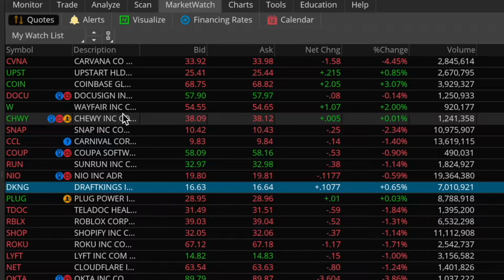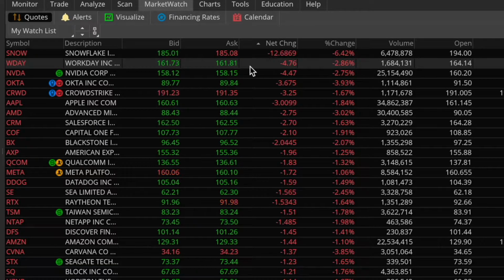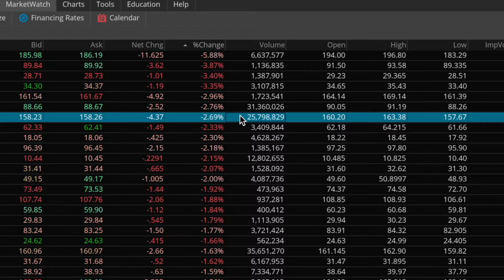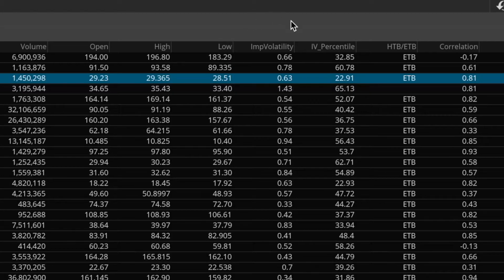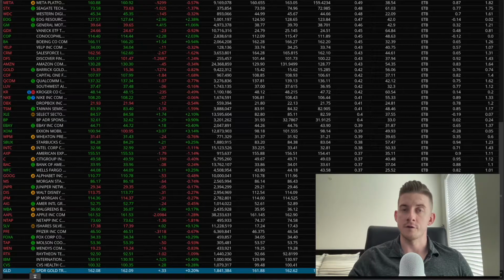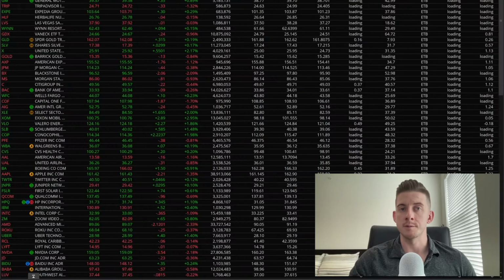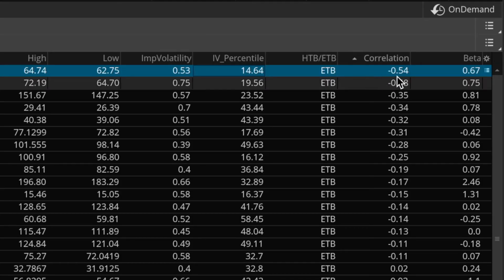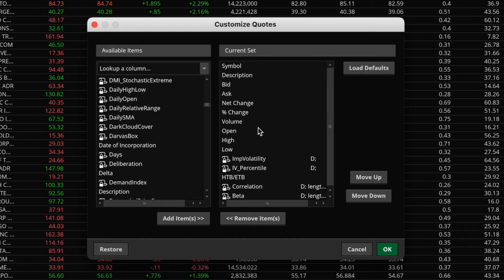The BEST Indicators For OPTIONS TRADING Watch Lists 💰 (ThinkOrSwim Demo)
Every options trader needs a watch list of liquid stocks with active options markets. However, it's not enough to only have the stock ticker symbols on your list and nothing else! So in this video, I will walk you through my own options trading watch list in ThinkorSwim to show you all the most important metrics and indicators that all options traders should use on their lists! We'll dive into topics like stock and option liquidity, implied volatility, correlation, beta, stock quotes, and more!

🔥 START YOUR FREE 30 DAY TRIAL WITH OPTION ALPHA 🔥

Chapters:
0:00 Introduction
1:27 Brief Overview Of My Watch List
2:22 Stock Tickers & Descriptions
2:39 Bid/Ask Spreads & Their Implications
4:12 Price Change Metrics With Use Case Examples
6:48 The Importance Of Stock & Option Volume
8:11 Assessing The Daily Price Range For A Stock
9:38 Implied Volatility & Why It's Absolutely Crucial
10:57 IV Rank & IV Percentile
14:40 ETB/HTB For Stock Short Selling
15:35 Correlation & Beta To Analyze Relationships
18:27 How To Customize Watch Lists In ThinkOrSwim
19:03 AUTOMATE Your Options Trading With Option Alpha
20:11 Wrapping Up